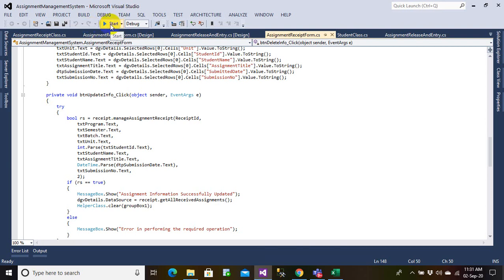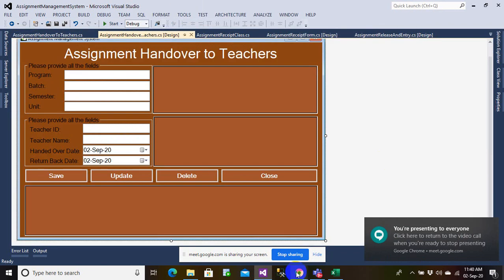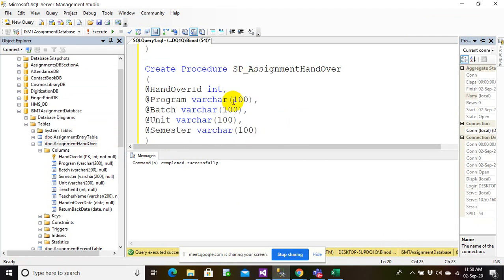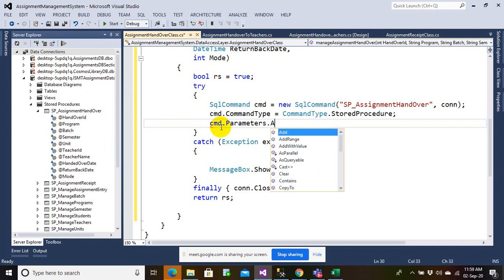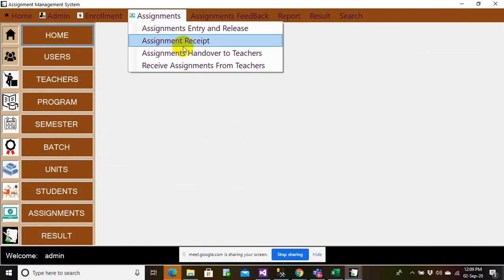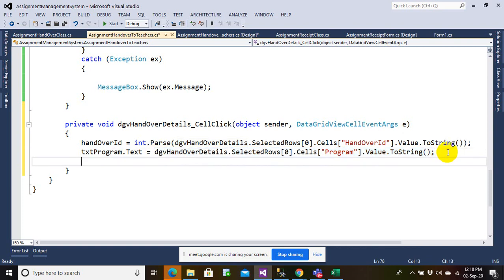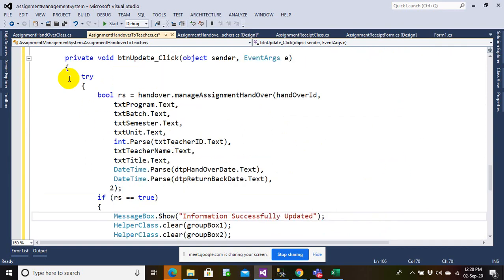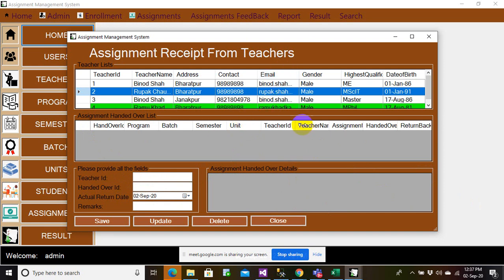2 September 2020